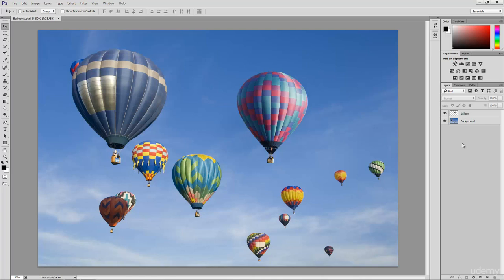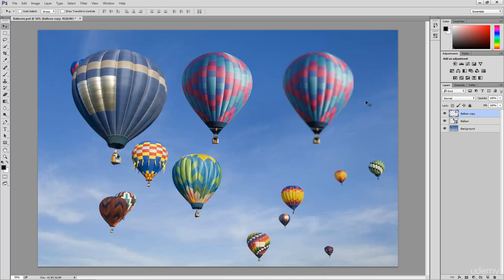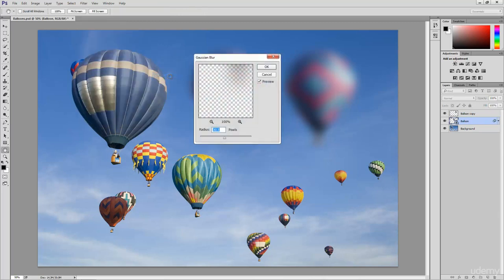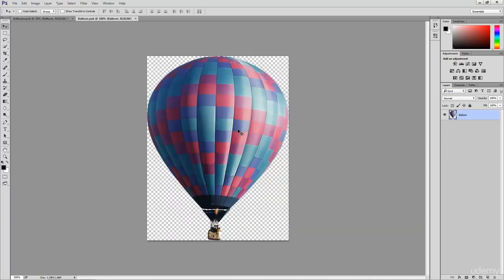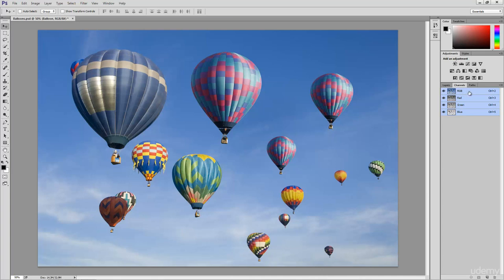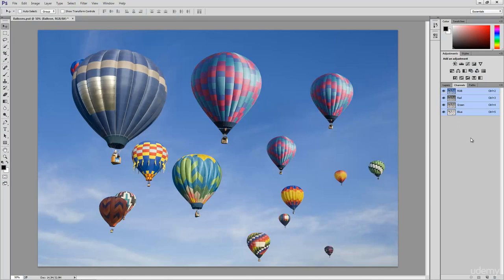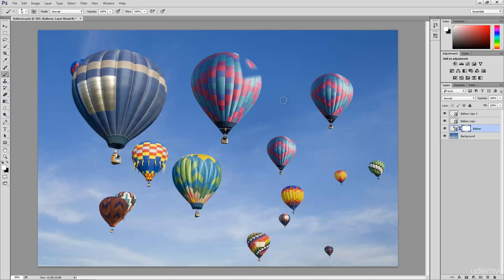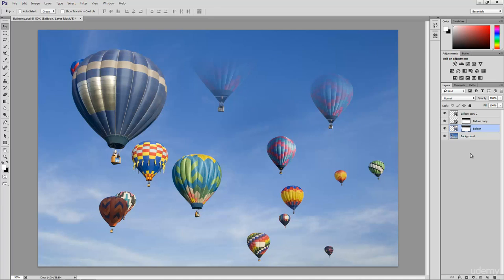Graphic Design || Workflow || Beginner To Professional The Complete Photoshop Guide || Part 03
30+ Free Responsive WordPress Business Themes 2018,

marketing,
marketing plan,
marketing strategies,
market research,

SEO optimization,
search engine marketing,
SEO company,
SEO services,
website ranking,
building link,

digital marketing,
marketing digital,
digital marketing course,
online marketing,
internet marketing,
marketing strategy,
e-marketing,